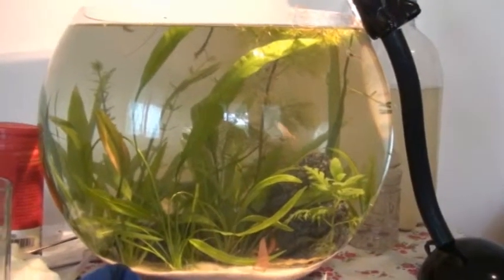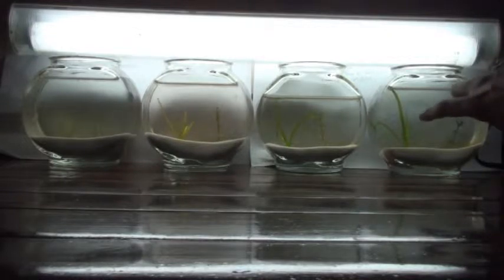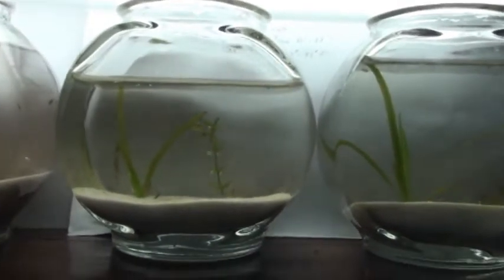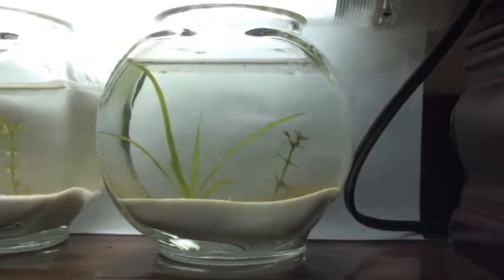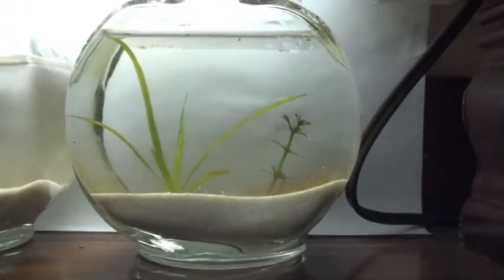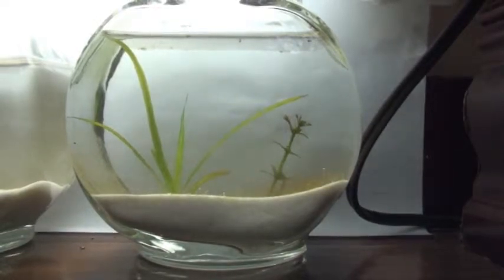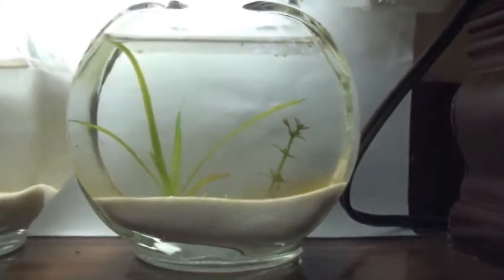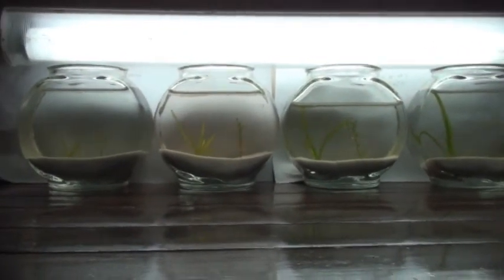Centrum silver as aquarium fertilizer PART TWO.avi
Refer to part one of this to understand parameters of experiment.

Oct 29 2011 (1 week after)Vallisneria(which had roots from fresh shoots) has massive growth difference unlike the Elodea (have no roots/were fresh cuttings) in each tank/jar.  Hypothesis on the tank with crushed fish is:- Bacterial and Fungal Decomposition broke down animal matter into nutrients that plants roots/leaves were able to absorb.  Centrum (jar 1) and One a Day (jar 2) crushed soluble form were unable to be absorbed into the plants root structure or did not offer nutrients in a simple form for absorption/ "plant digestion".

Crushed fish has lots of protein and the molecular structure of protein contains nitrogen.  Crushed fish has many among other macro/micro nutrients.  I get Eutrophication (excess algea bloom) when I feed this (crushed fish) to my outdoor ponds.

Since plants need N,P&K (Macro) and approx a dozen micro nutrients, I am tempted to say that decomposition released these into the sand substrate of jar 4 (from Left to right).  Decomposition could not occur in other jars since there were no animal/plant matter in centrum and One a day.

Conclusion after one week:  Crushed cooked fish is a good fertilizer that is homemade and can aid growing vallisneria as in jar 4.  Suggestion:Grow aquatic plants in following substrate   Blend cooked fish (high nutrients in decomposable form) and banana (potassium) into a soluble matter and, in a clean aquarium, mix in dirt substrate (get from yard or park where grass grows well). Cover with sand 1-2.5" (to prevent leeching).  I also think that an established bacteria colony (from aquarium filter media) should be placed/sweezed into the dirt substrate before you cover it with sand.  This may come close to ADA aquasoil, bacter100,and Penac if we play our cards right :)